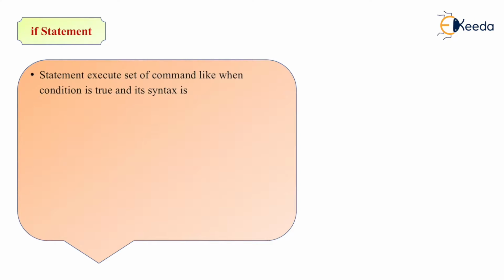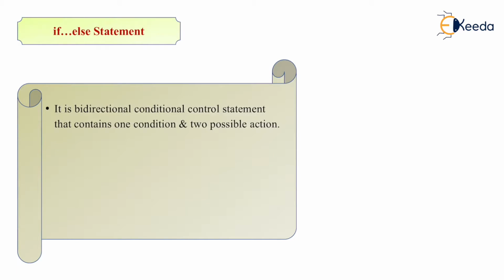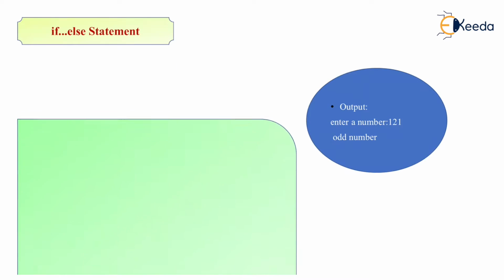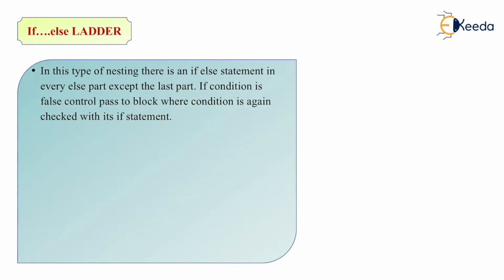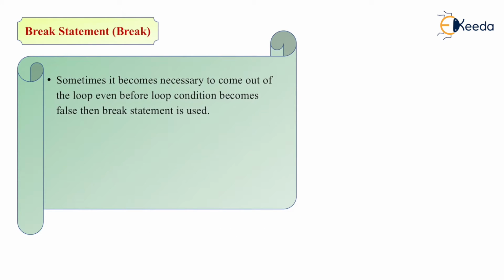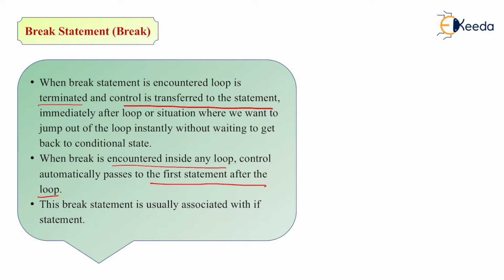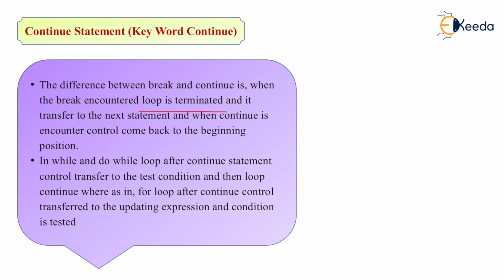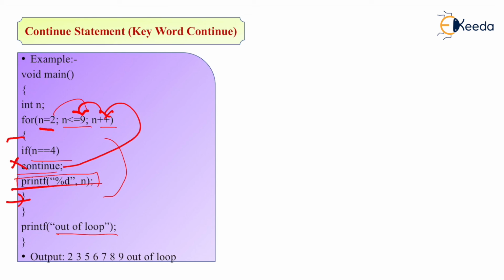If Statement, If Else, Nested If Else, Else If Ladder, Break and Continue